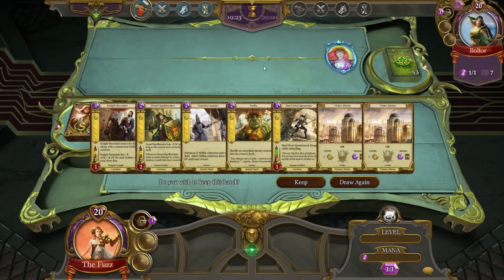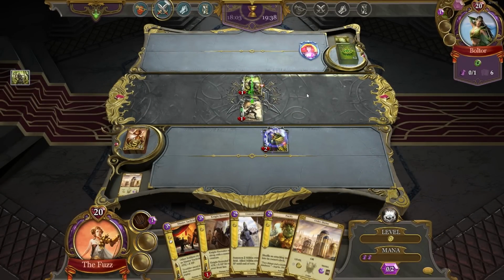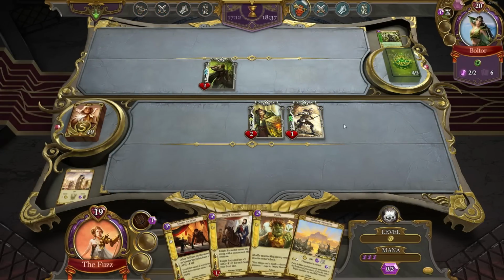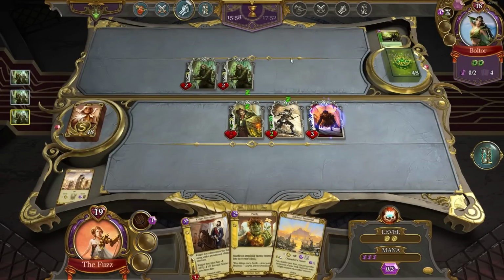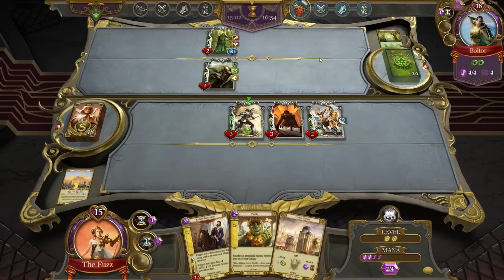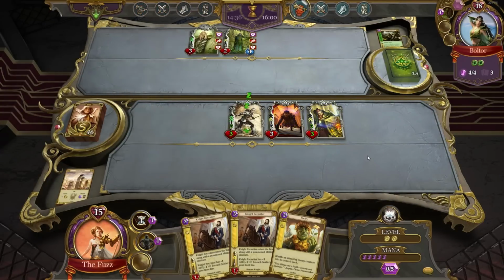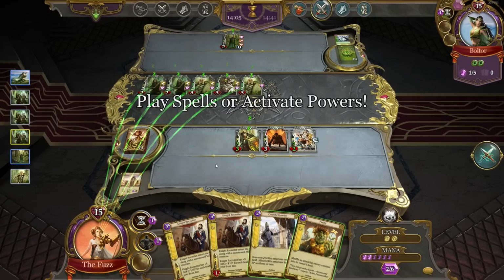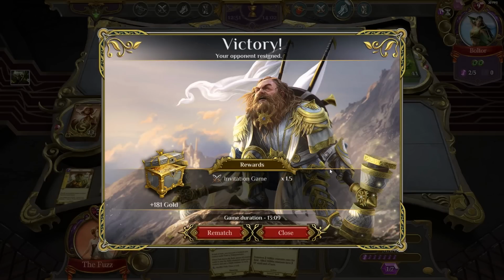Spellweaver Gameplay Video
We bring you the first official Spellweaver Gameplay Video!

Watch Spellweaver community members Boltor and The Fuzz battle each other, while explaining the basic mechanics of the game and having fun.

Don't forget to check their YouTube channels, as well (links at the end of the video).

Spellweaver is a digital card game, created by a self-funded indie team of seasoned game developers with a passion for card games. Spellweaver is free to play – no purchases are necessary to win or fully enjoy the experience.